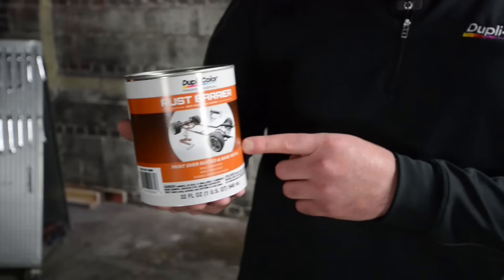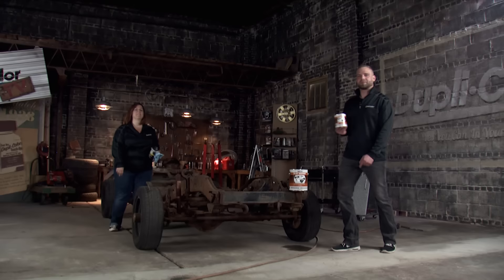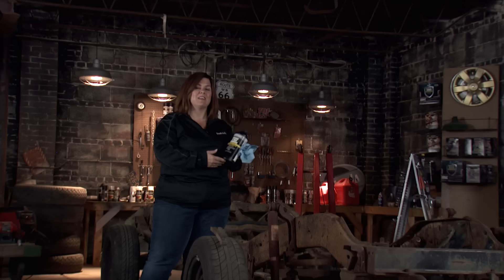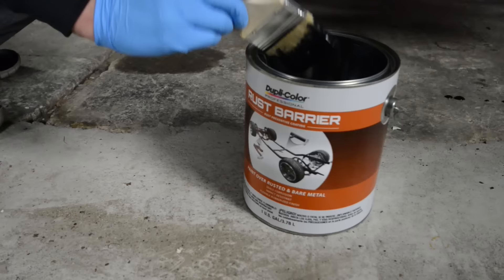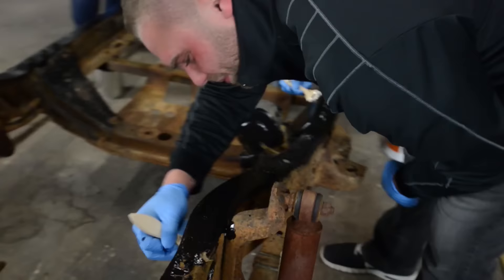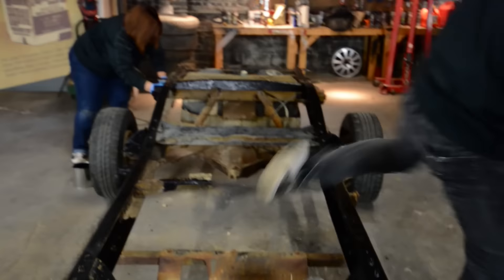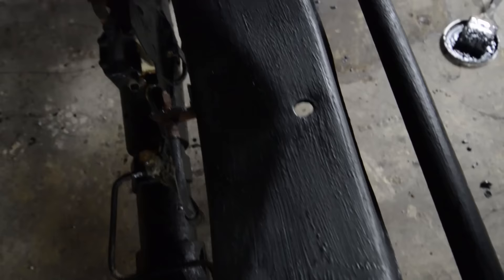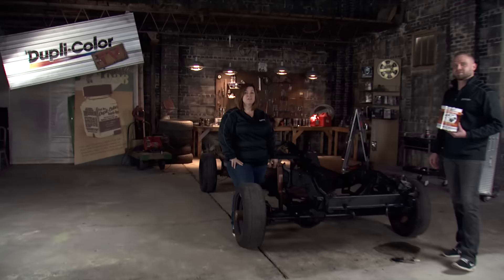Get Rust Protection and Seal Corrosion with Rust Barrier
Stop rust in its tracks with Dupli-Color® Rust Barrier. This semi-gloss coating goes on thick and forms a protective, impenetrable shell on any rusted or bare metal surface. It is a high solids rust preventative coating formulated to seal corrosion and provide an abrasive, impact-resistant, flexible, rubberized finish. In this video you will learn just how easy it is to apply this protective shell for rust protection!

*Image on cans used with permission of SchwartzPerformance.com

Let’s Connect!